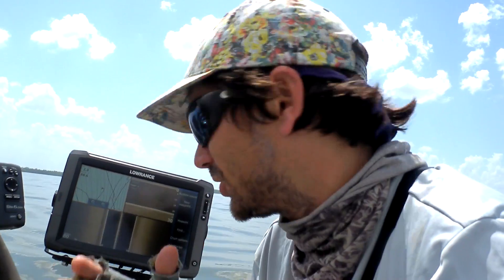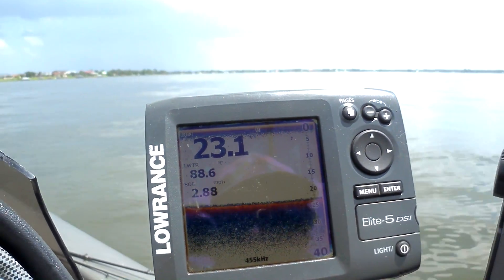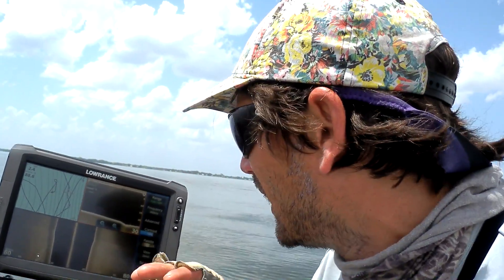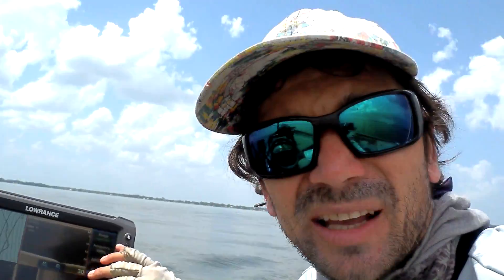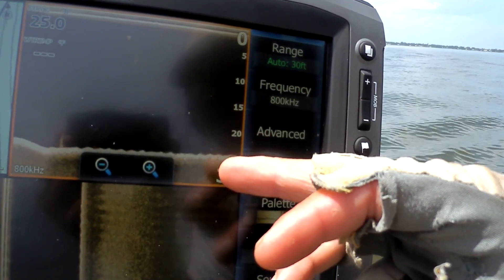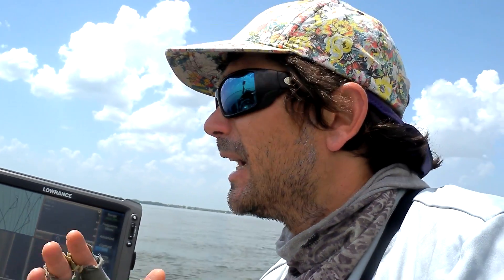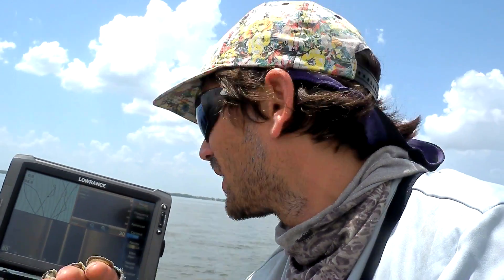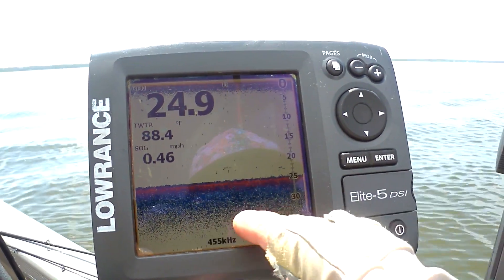How to Identify Hard and Soft Bottoms with Lowrance Sonar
Here is a very quick and basic look at identifying sand versus silted bottom on Florida natural lakes.  This video shows what bottom differences look like using a Lowrance Elite 5 DSI and HDS 12 with Structure Scan.  Bait and bass sometimes line up on these transitions and it's good to identify them.